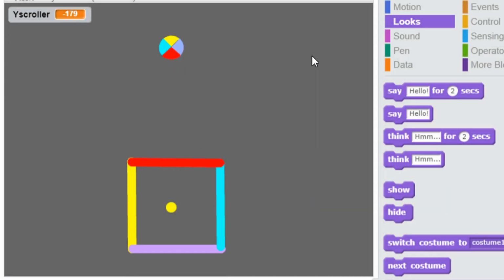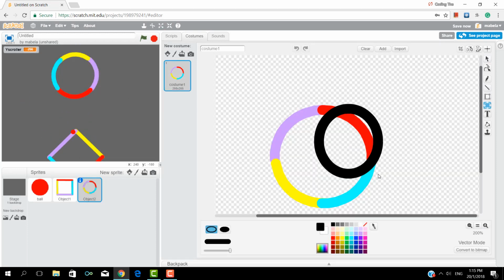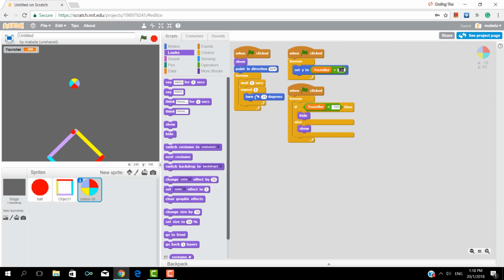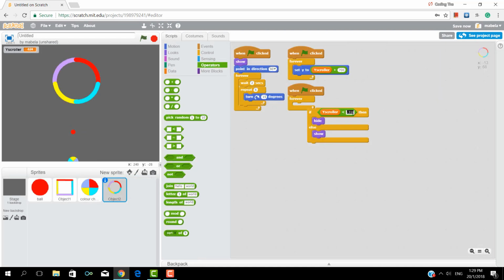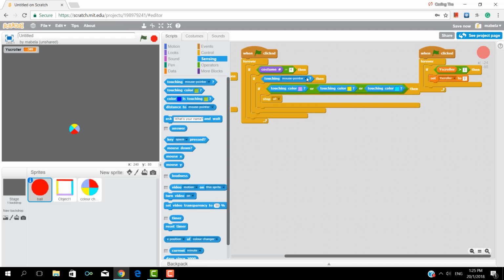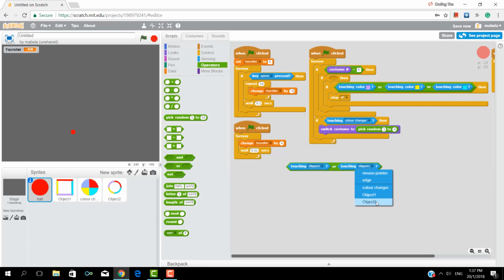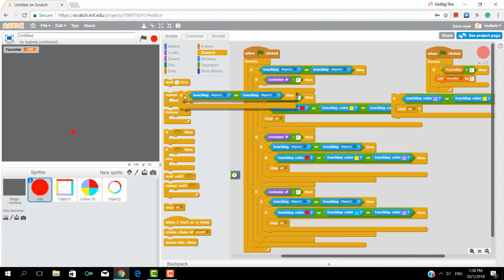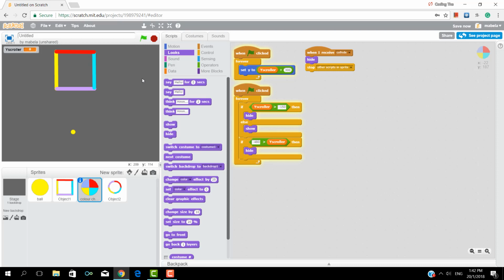How to make colour switch in scratch (2 of 2): Making the colour switcher and second barrier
In this series of videos we'll be making colour switch in scratch! in this tutorial we'll be working on the colour switcher and second barrier. We've reached 300

here's the link to a studio with all the games I've made on my channel ever!